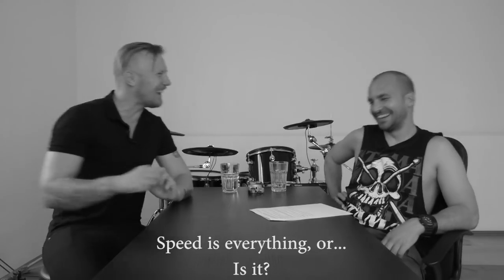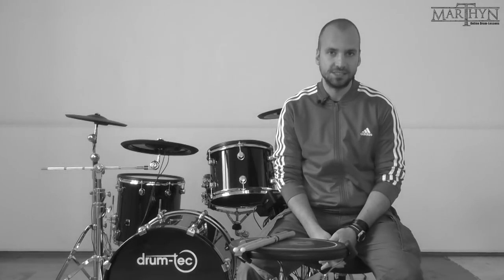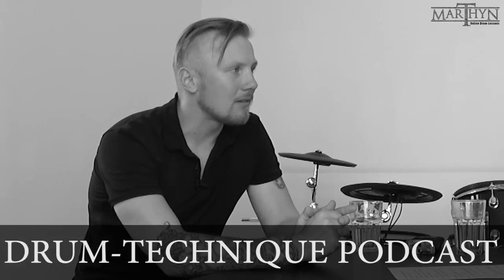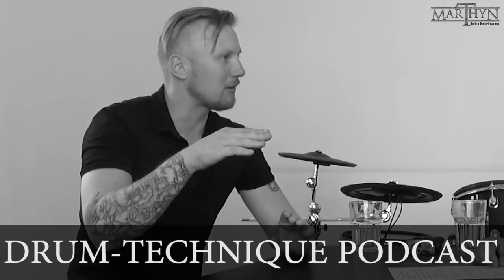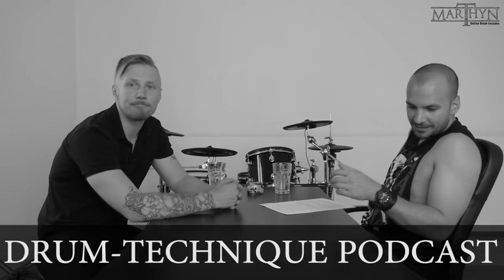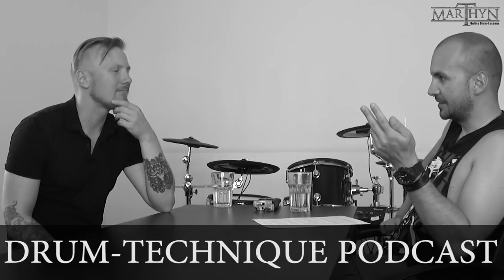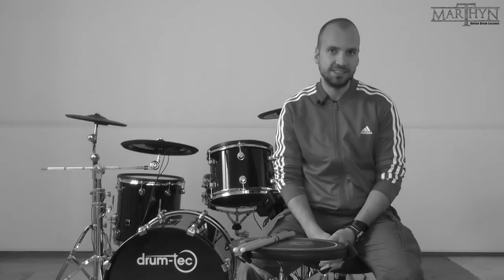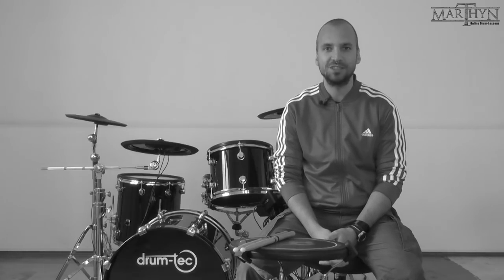Drum Technique Podcast 3 w/ Rolf Pilve (Wintersun/Stratovarius) - Swivel Technique and Career Advice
In this episode of the Drum Technique Podcast I got the chance to interview Rolf Pilve. Rolf is playing drums for Wintersun and Stratovarius. In this video Rolf explains his double bass technique in detail, how he sets up his pedals, how he practiced drums for wintersun, how he worked on his hand speed, how his swivel technique works etc...

00:00 Opening

10:17 Hand Technique Q&A

20:12 Foot Technique Q&A

43:35 Career Advice

54:56 Foot Technique Demonstrations

56:50 Outro